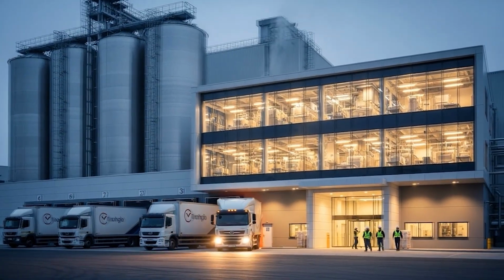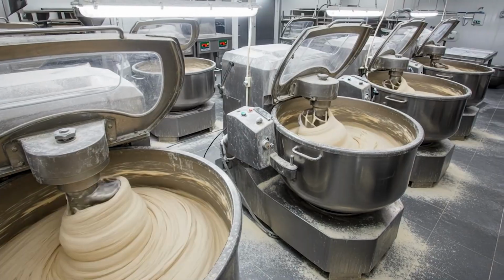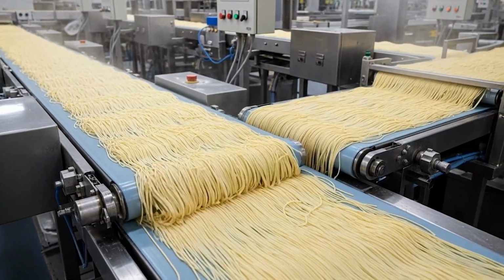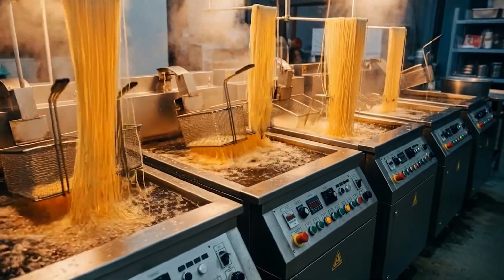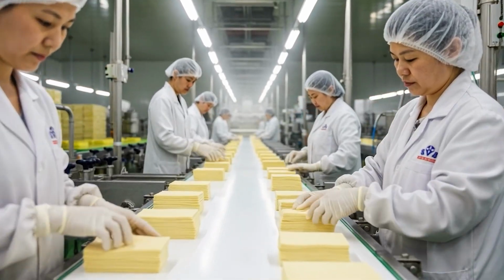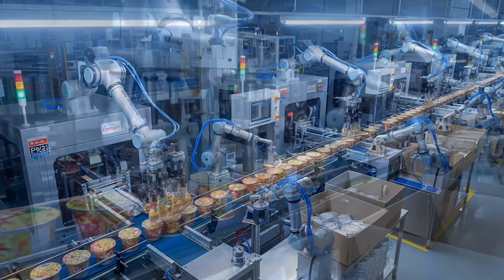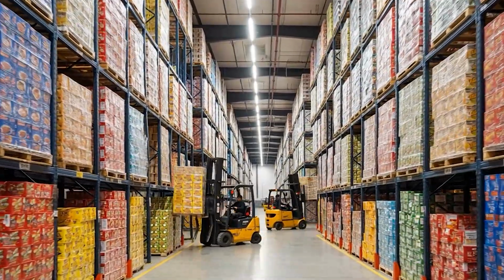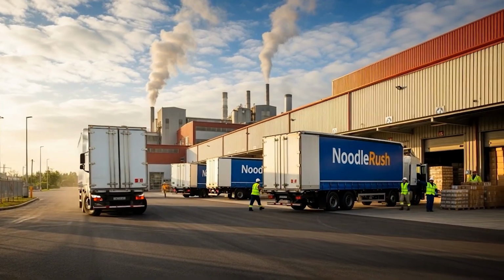Inside the Ramen Factory: How Instant Noodles Are Actually Made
See the complete instant noodle manufacturing process how instant noodles are made in this satisfying factory tour! Learn exactly how ramen noodles are made, from mixing the dough to the massive deep-frying machines.

Have you ever wondered how your favorite quick meal goes from raw wheat flour to that perfectly wavy, shelf-stable block? Step inside a massive commercial food factory to witness the incredible automation behind instant ramen! We are breaking down every single step: from kneading the dough and creating the iconic wavy shape to the flash-frying dehydration process that allows them to last for months on your pantry shelf.

👇 Chapters (Fast-Paced Breakdown):
0:00 - Inside the Noodle Factory
0:10 - Mixing Wheat Flour and Kansui (Alkaline Water)
0:20 - Kneading the Giant Dough
0:30 - Rolling the Dough into Thin Sheets
0:40 - The Slitting Machine (Creating Strands)
0:50 - Making the Iconic Wavy Shape
1:00 - Steaming the Continuous Noodle Line
1:10 - Stretching and Seasoning the Noodles
1:20 - Cutting and Folding into Blocks
1:30 - Dropping into the Metal Frying Molds
1:40 - The Massive Deep-Frying Process
1:50 - Flash Dehydration (How They Last Forever)
2:00 - Blowing Off Excess Oil
2:10 - The Endless Cooling Conveyor Belts
2:20 - Quality Control (X-Ray and Metal Detectors)
2:30 - Making the Flavor Powder Packets
2:40 - Dropping Packets onto the Noodle Blocks
2:50 - High-Speed Automated Wrapping
3:00 - Shrink-Wrapping the Multi-Packs
3:10 - Boxing for the Grocery Store
3:20 - Automated Palletizing
3:30 - Why Noodles are Wavy (Fun Fact)
3:40 - Shipping Worldwide
3:50 - Final Review & Outro